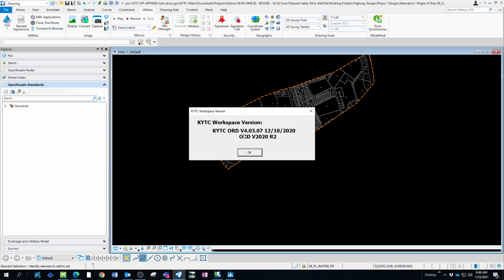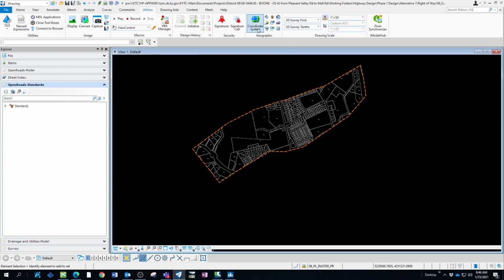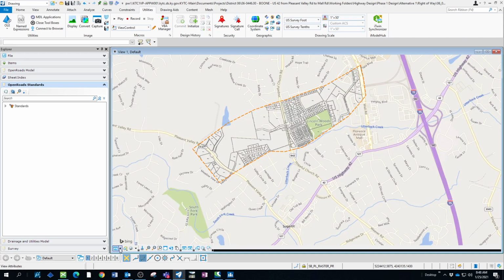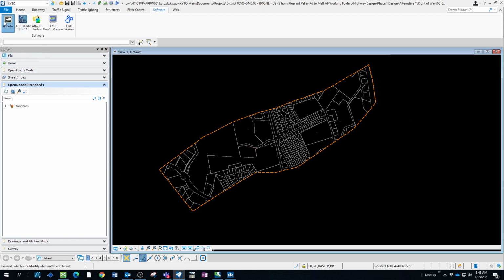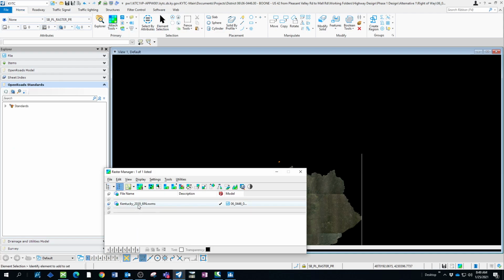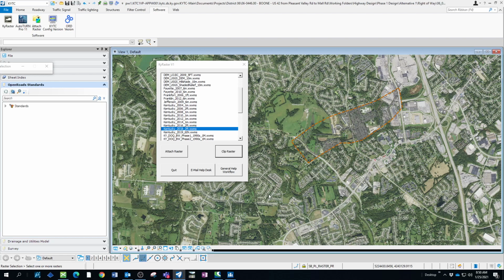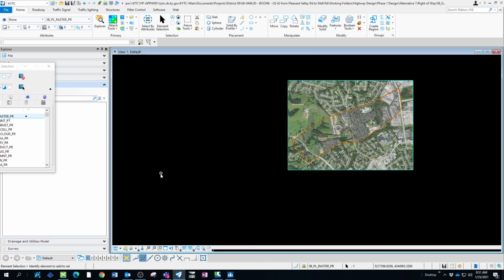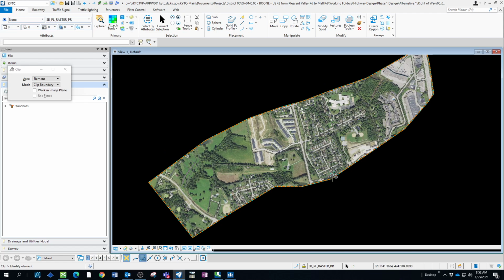OpenRoads Designer | How to attach aerial images or background maps in ORD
This video will show how to attach aerial images or background maps inside of OpenRoads Designer.